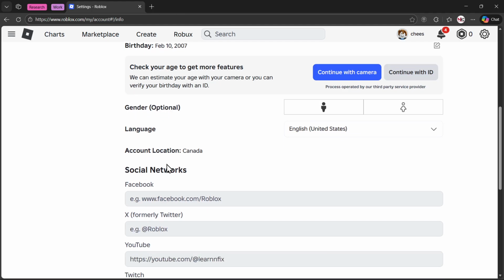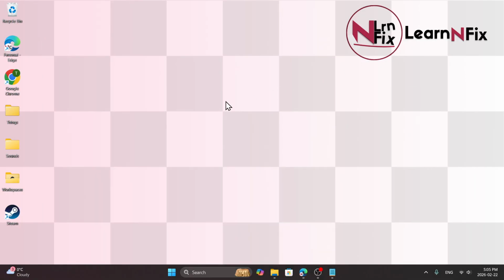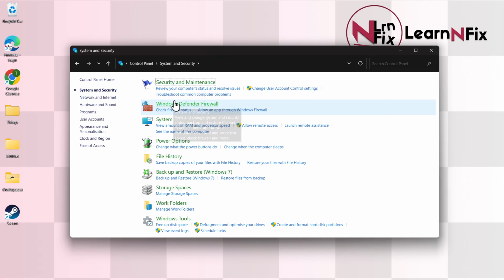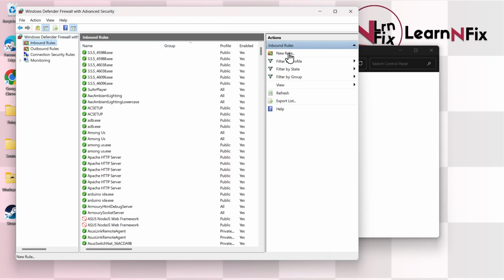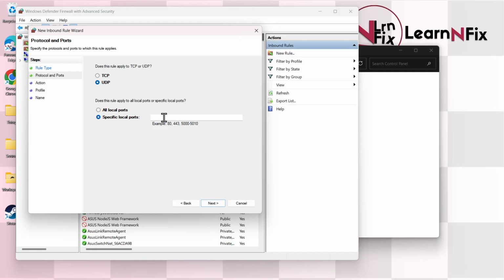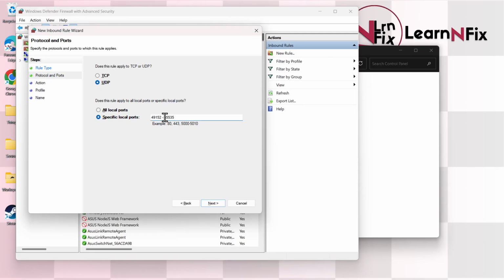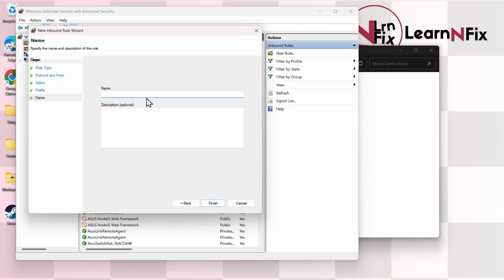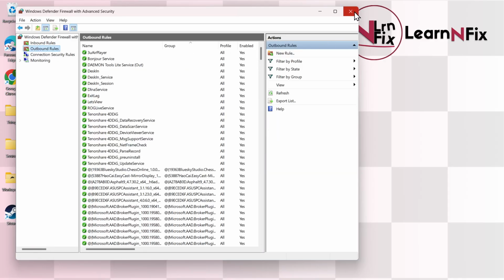How to Fix High Ping in Roblox - Step By Step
This video shows you a step by step guide on how to fix high ping in Roblox.